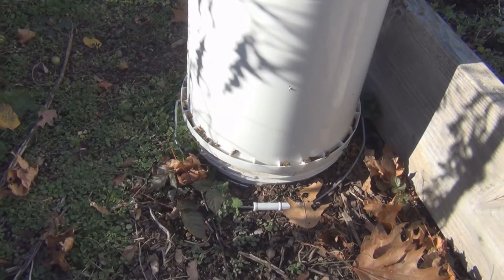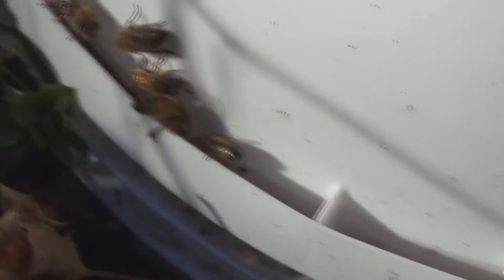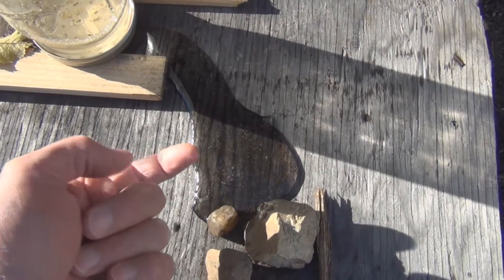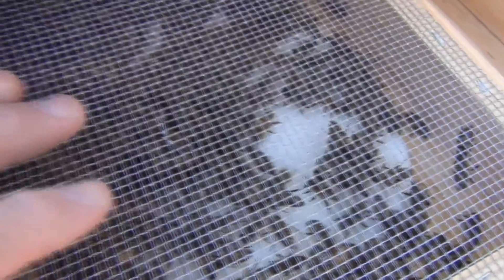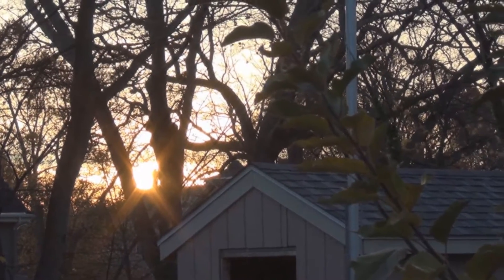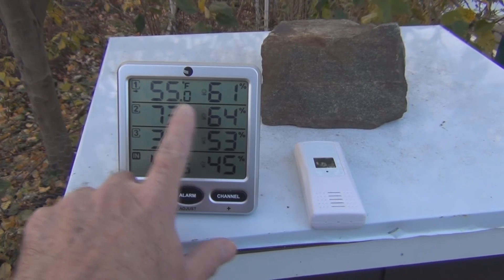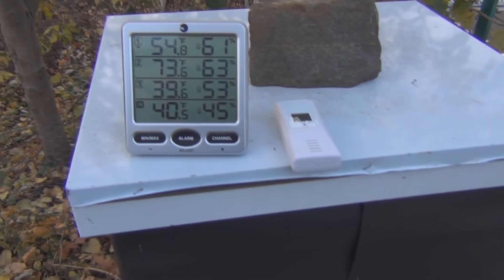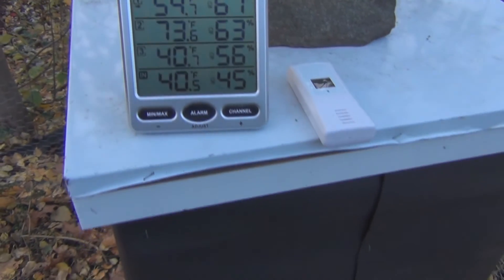Late November Beehive activity Temperature and Humidity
Late November beehive activity showing bees still need a water source when its cold.  The bees discovered the fondant in the Vivaldi board and I measured the temperature and humidity under the top cover.